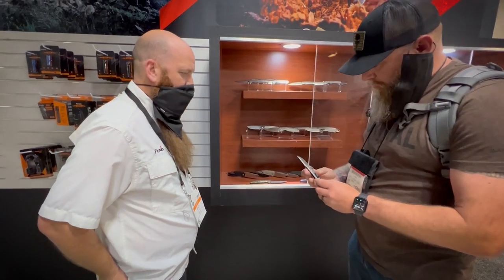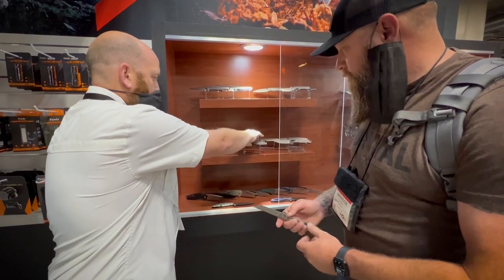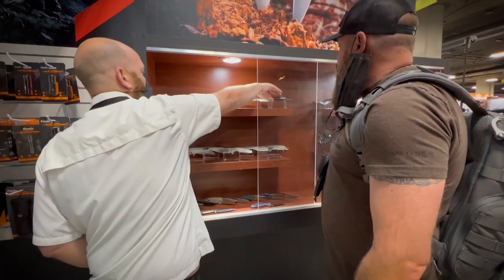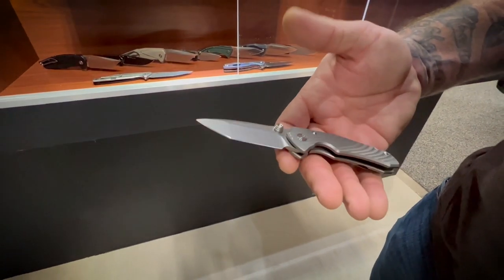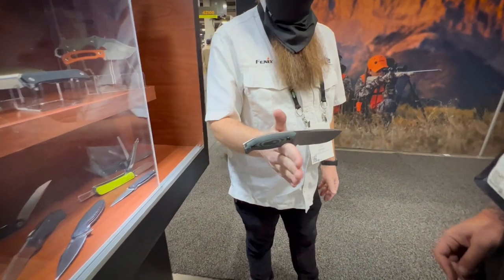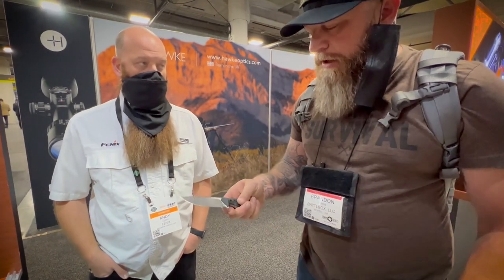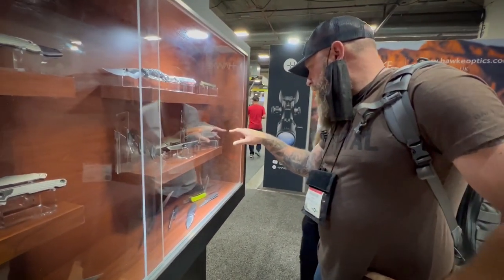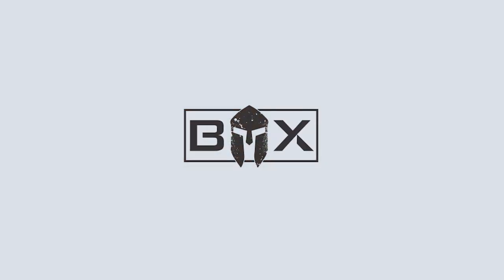SHOT SHOW 2022 Ruike Booth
Pretty cool Blades at the Ruike Booth